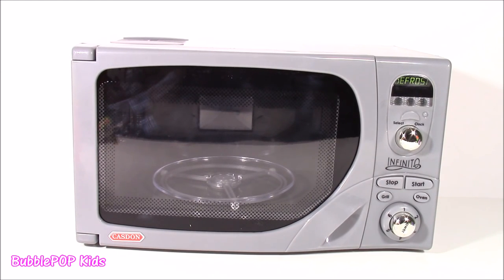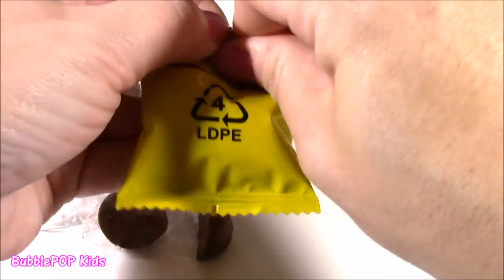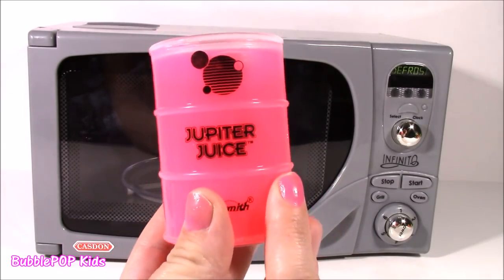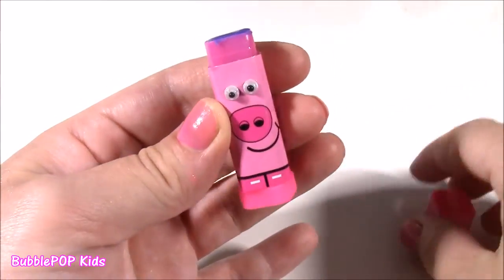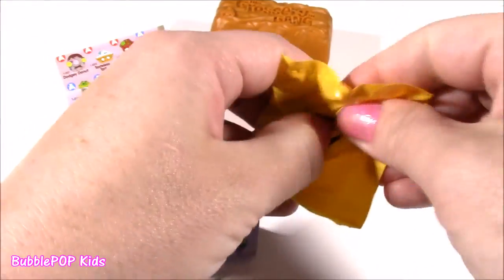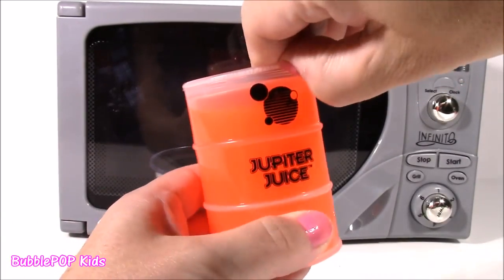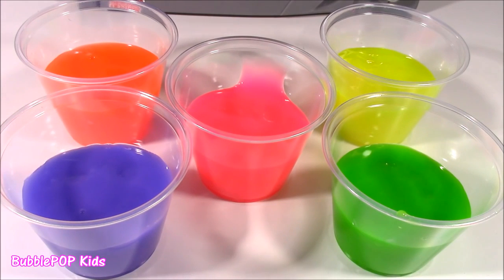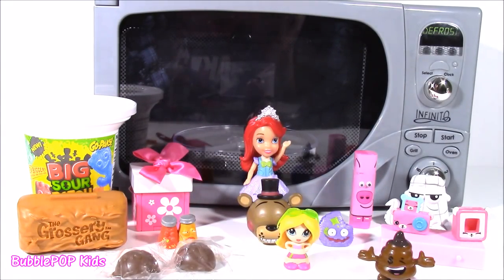MAGICAL Silver Microwave Turns Jupiter SLIME into Toys Surprises Disney Princess SHOPKINS CANDY